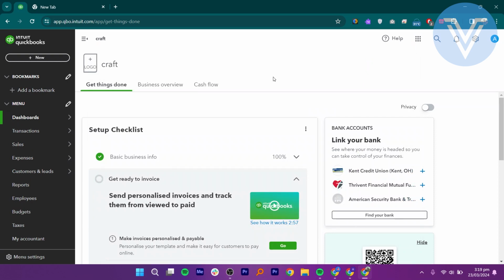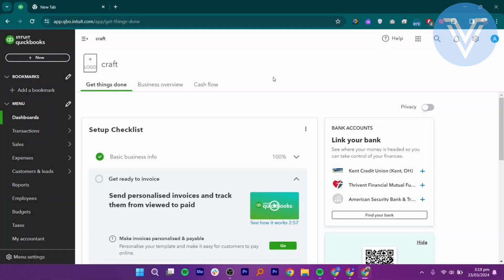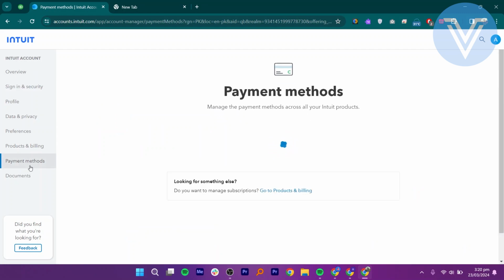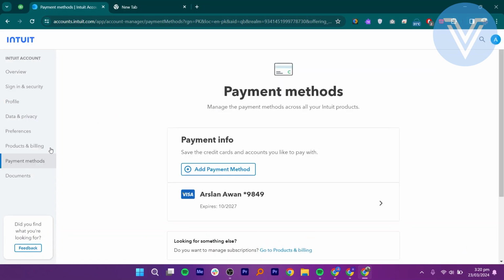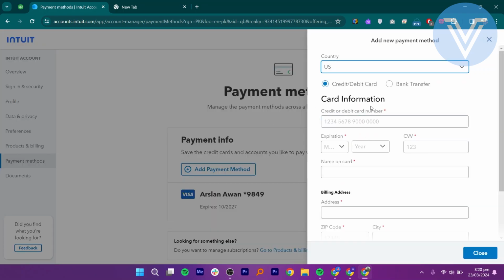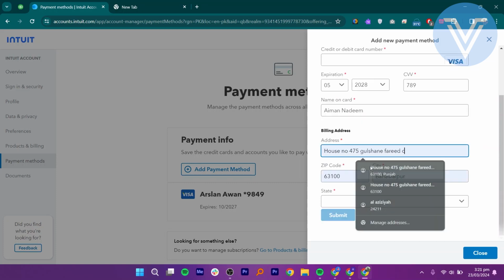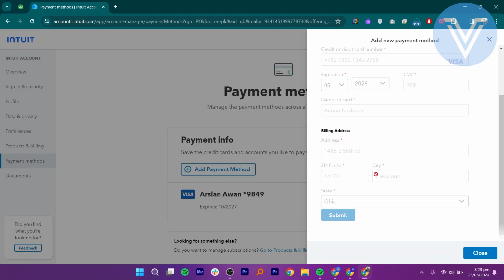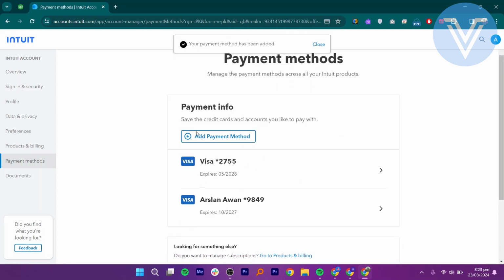HOW TO CONNECT YOUR BANK ACCOUNT AND CREDIT CARD TO QUICKBOOKS ONLINE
In this tutorial, we'll guide you through the process of HOW TO CONNECT YOUR BANK ACCOUNT AND CREDIT CARD TO QUICKBOOKS ONLINE. We've broken it down into easy-to-follow steps to ensure you get the most out of it. this video is packed with valuable insights you won't want to miss. 🚀.  Make sure to watch until the end for all the key insights.